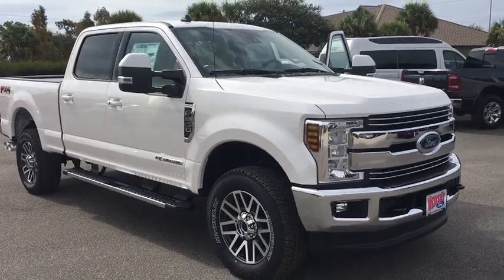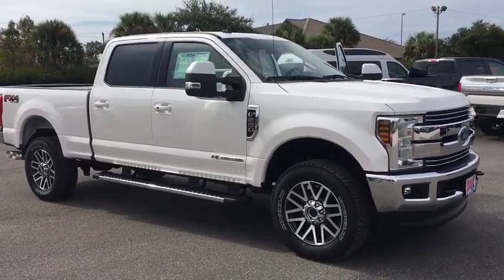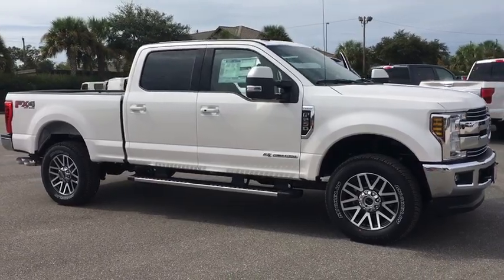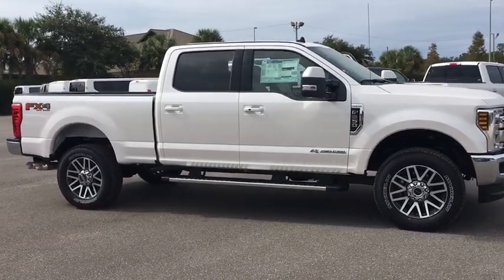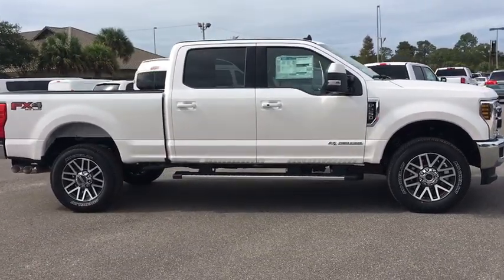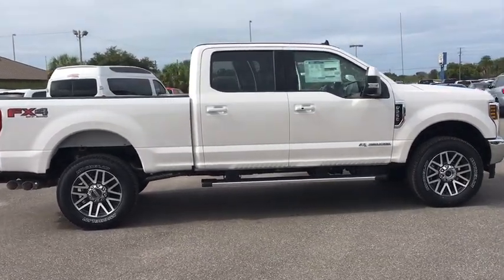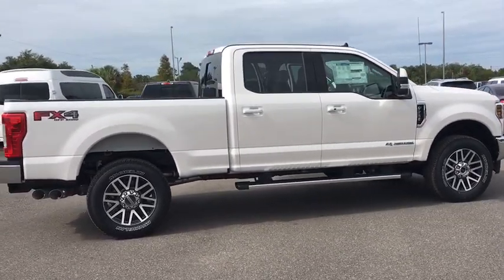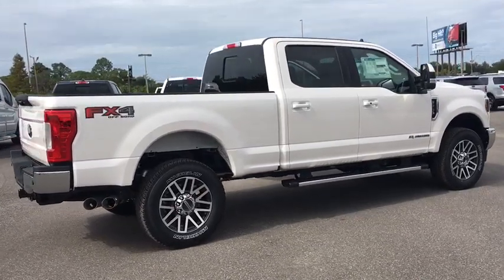2019 Ford F-250SD Lakeland, Lake Wales, Winter Haven, Kissimmee, Sebring, FL 93766570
White New 2019 Ford F-250SD available in Lakeland, Florida at Weikert Ford. Servicing the Lake Wales, Winter Haven, Kissimmee, Sebring, FL area.

Weikert Ford
21399 US-27

Recent Arrival! $5,662 off MSRP! 2019 Ford F-250SD Lariat White Platinum Metallic Tri-Coat Factory MSRP: $69,225 4WD, 10 Speakers, 110V/400W Outlet, 6 Angular Chrome Step Bar, ABS brakes, Adjustable pedals, Air Conditioning, AM/FM radio: SiriusXM, Ambient Lighting - Fixed Color, Auto-dimming Rear-View mirror, Automatic High Beam, Automatic temperature control, Bumpers: chrome, Delay-off headlights, Driver door bin, Driver vanity mirror, Dual front impact airbags, Dual front side impact airbags, Easy Entry/Exit Memory Driver's Seat Feature, Electronic-Locking w/3.55 Axle Ratio, Exterior Parking Camera Rear, Extra Heavy-Duty 220 Amp Alternator, Flow-Through Console, Front Bucket Seats, Front Center Armrest, Front dual zone A/C, Front fog lights, Front Leather Seating Surfaces 40/Console/40, Front reading lights, FX4 Off-Road Package, GVWR: 10,000 lb Payload Package, Heated door mirrors, Hill Descent Control, Illuminated entry, Intelligent Access w/Push-Button Start, Lariat Ultimate Package, Leather steering wheel, LED Box Lighting, Memory Power-Adjustable Pedals, Off-Road Specifically Tuned Shock Absorbers, Order Code 608A, Outside temperature display, Overhead console, Panic alarm, Passenger vanity mirror, Power door mirrors, Power driver seat, Power Heated/Cooled Driver Seat w/Memory, Power Heated/Cooled Passenger Seat, Power passenger seat, Power steering, Power Telescoping/Tilt Steering Wheel/Column, Power windows, PowerScope Trailer Tow Mirrors w/Memory, Radio data system, Radio: B&O Sound System by Bang & Olufsen, Rear Parking Sensors, Rear seat center armrest, Rear step bumper, Rear window defroster, Remote keyless entry, Remote Start System, Remote Tailgate Release, SiriusXM Radio, Speed control, Split folding rear seat, Steering wheel mounted audio controls, SYNC 3 Communications & Entertainment System, Tailgate Step & Handle, Telescoping steering wheel, Tilt steering wheel, Traction control, Turn signal indicator mirrors, Unique FX4 Off-Road Box Decal, Voice-Activated Navigation, Wheels: 20 Bright Machined Cast Aluminum. Come on in and kick some tires!! Price does not include $399 pre-delivery service fee or $117 Electronic Filing fee. These charges represent cost and profit to the dealer for items such as inspecting,cleaning, and adjusting vehicles and preparing documents related to the sale. Price includes applicable rebates and excludes tax, title, license and dealer fees: $1,250 - F-Series Retail Customer Cash. Exp. 01/02/2020, $1,000 - Ford Credit Retail Bonus Customer Cash. Exp. 01/02/2020